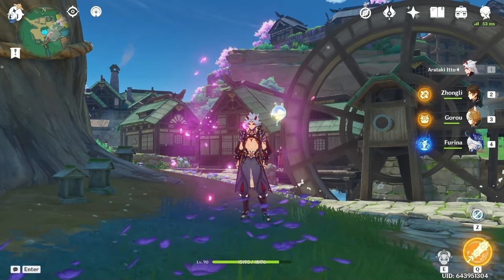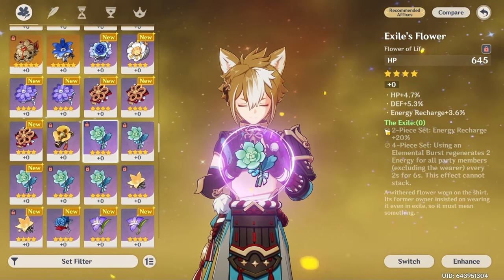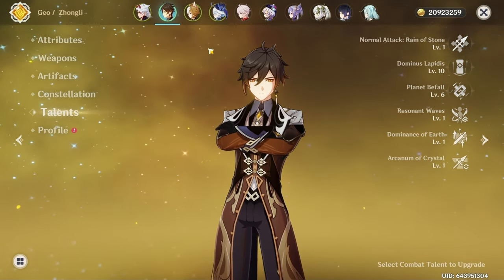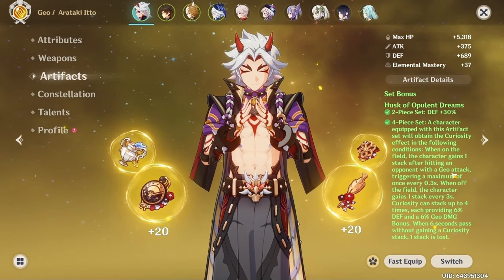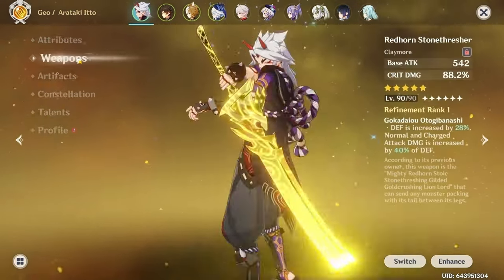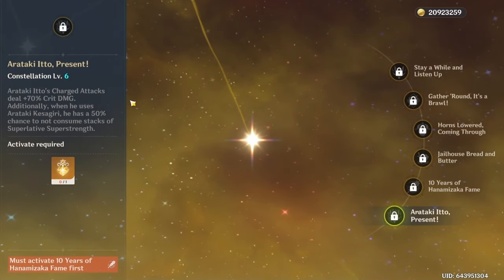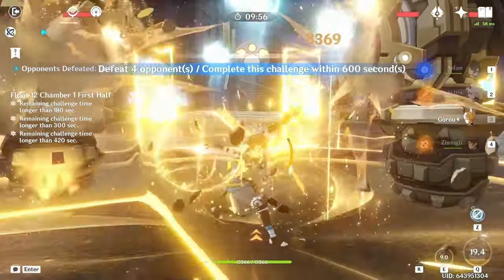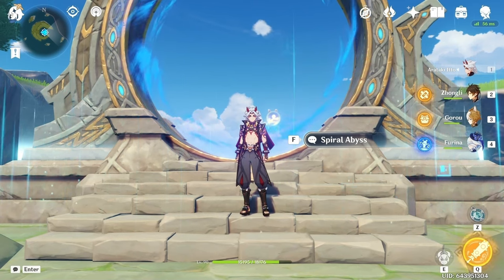Should you pull Itto in 4.5 (F2P Itto Guide)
This is my Itto guide before his 4.5 rerun to give you an idea of whether you should pull him or not, or how you should approach his team building. It's incomplete because Chiori isn't out yet and it's based purely off my own Itto. You can certainly cook more with Itto, such as using him with Cloud retainer for plunge shenanigans etc. but I don't have cloud retainer.

0:00 Intro
0:51 Team building
2:22 Gorou build
3:38 Zhongli build
4:36 Monogeo
5:05 Flex units
5:49 Furina
7:05 Itto artifacts
9:17 Itto talents
9:35 Investment requirement
10:17 Itto weapon
11:20 Itto constellations
12:57 Itto combo
14:20 Gorou tip
14:52 Should you pull